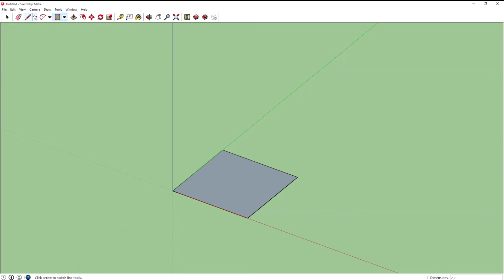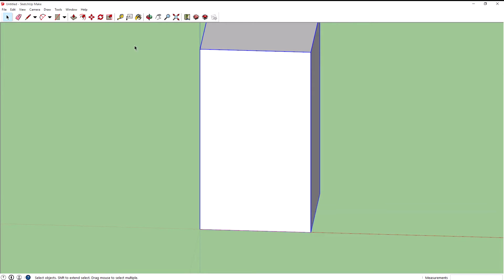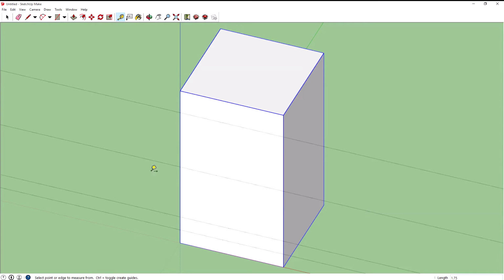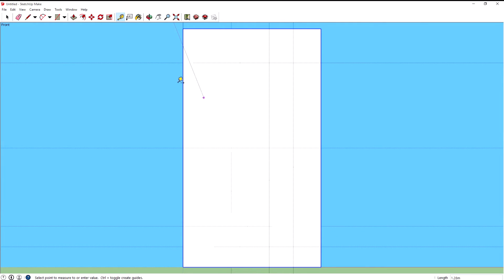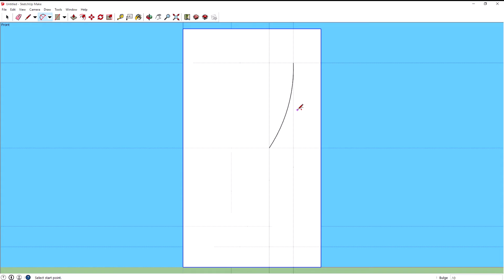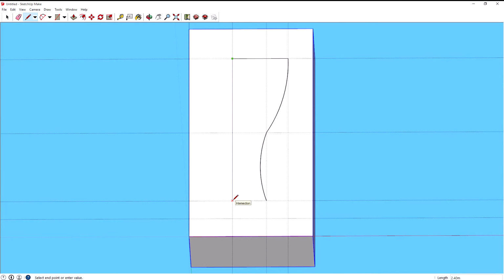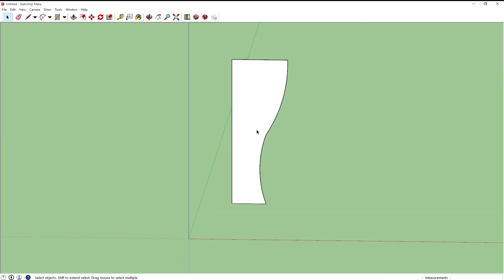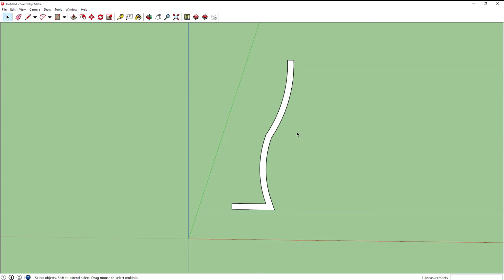SketchUp Tutorial - #10 - Making A Trophy! Arc tool